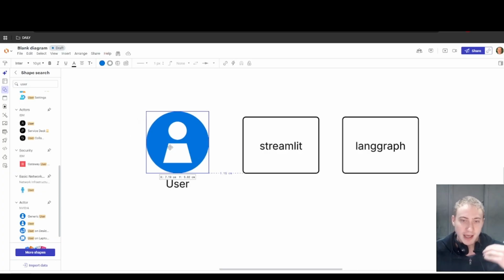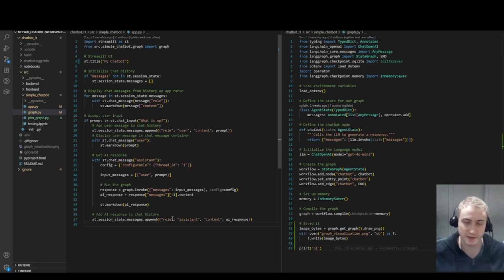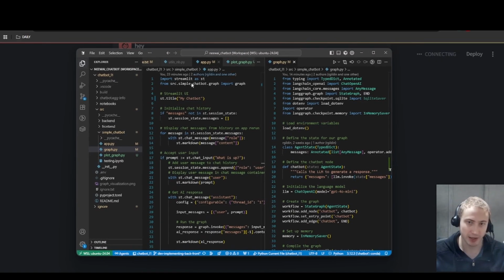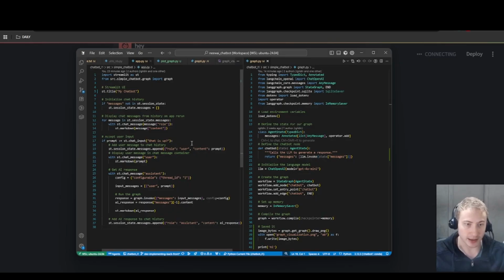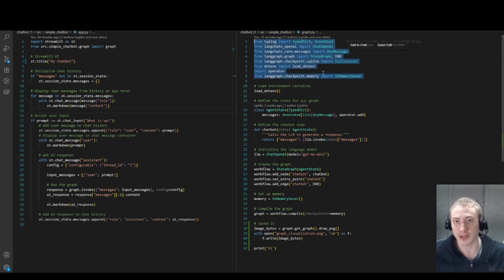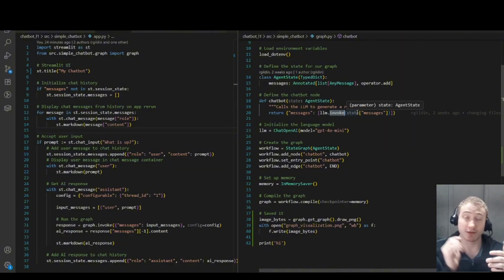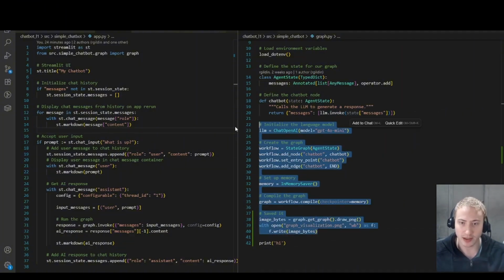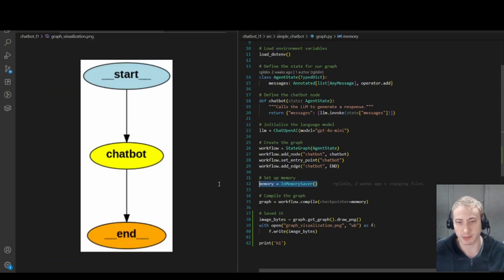🚀 Build a Chatbot with LangGraph — Step by Step!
In this short video, I show how to create a simple chatbot using LangGraph — powered by one LLM node handling both input and output. You’ll see how easy it is to connect prompts, run conversations, and visualize the flow.

Perfect if you want to understand how LangGraph works behind the scenes before building complex multi-agent systems.